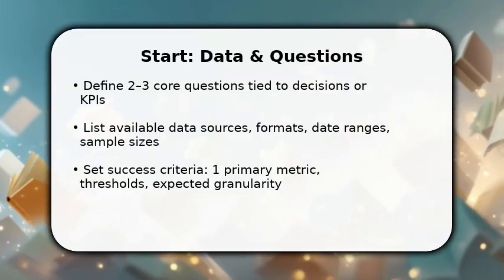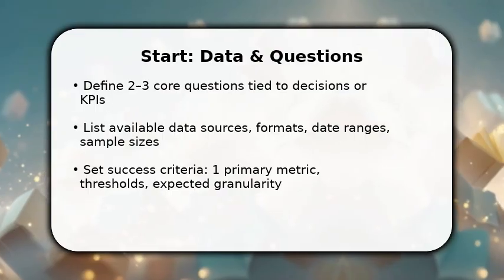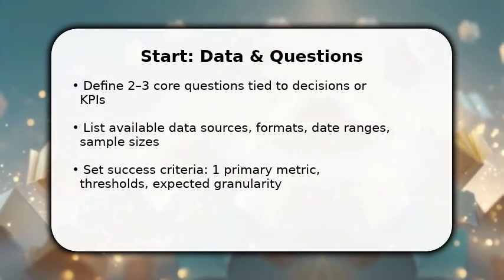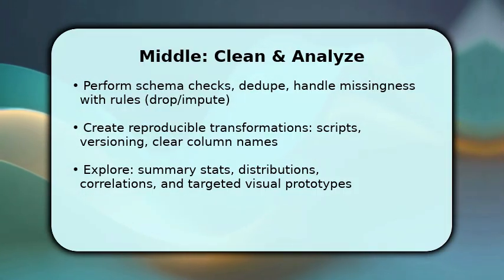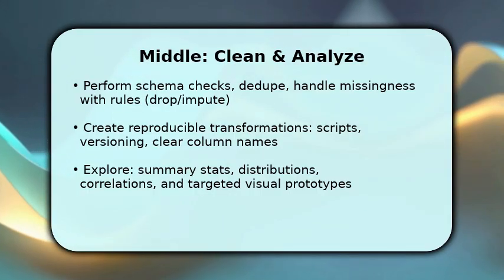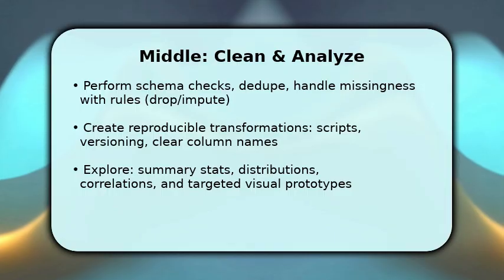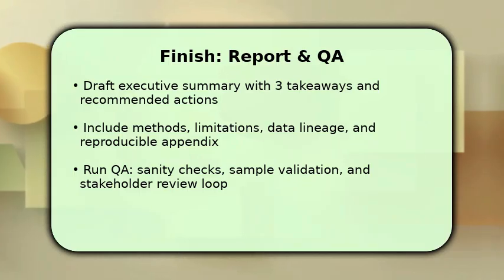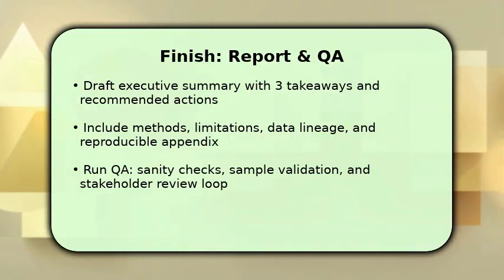How to Make Data Analysis Report - Full Guide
Dive into the world of data analysis as we guide you through crafting a comprehensive report. Discover essential techniques, tools like Excel and Tableau, and best practices for presenting your findings effectively.